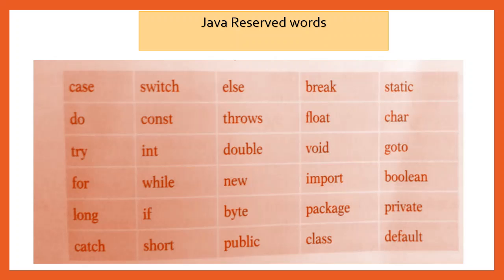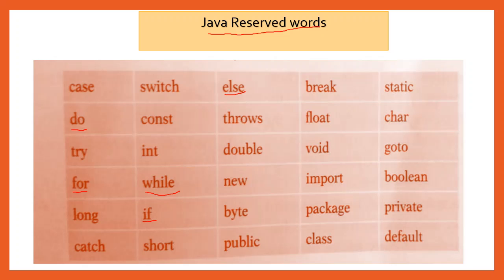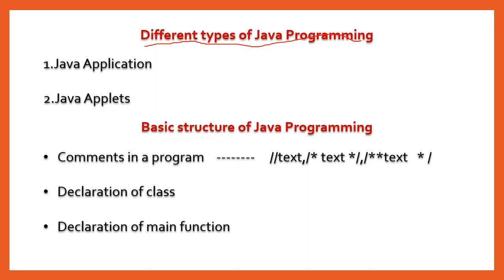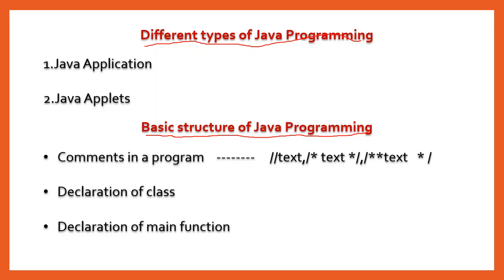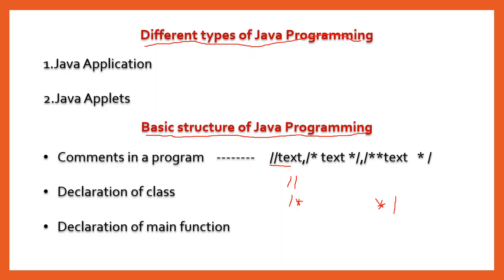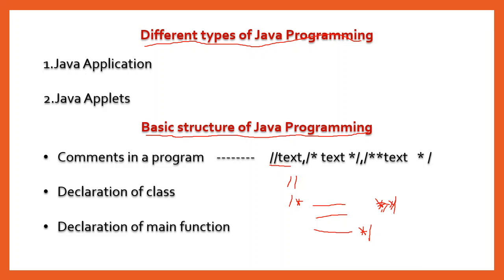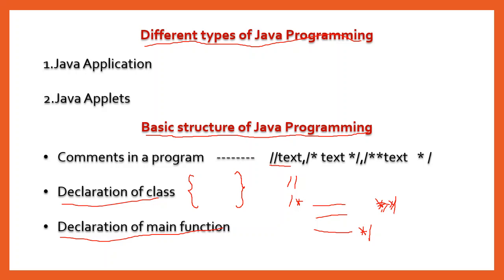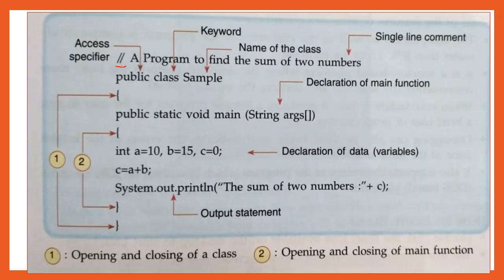Unit II Introduction to Java(continuation)